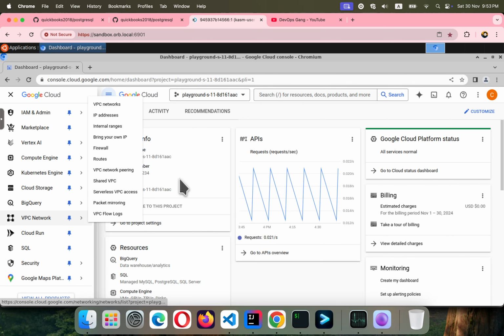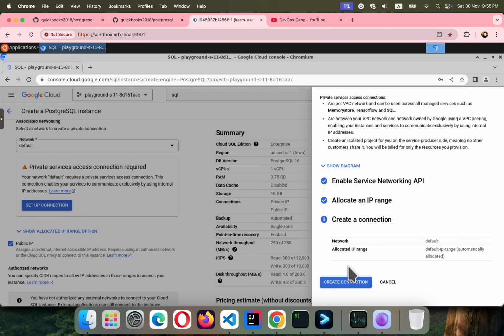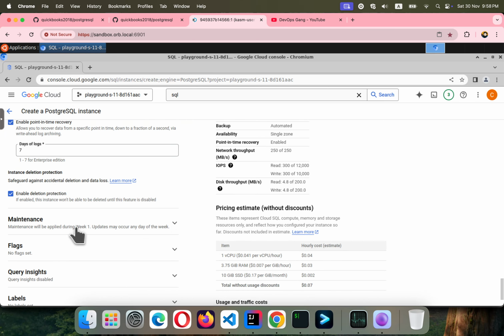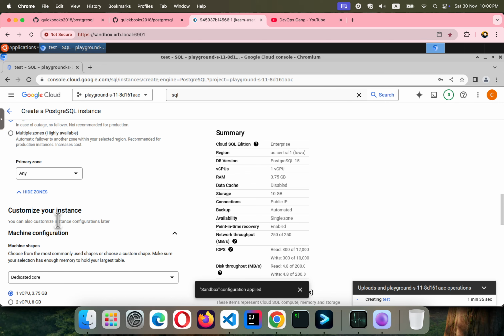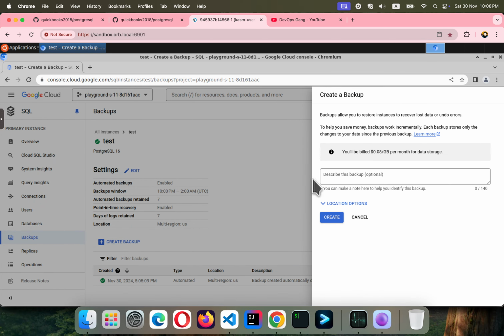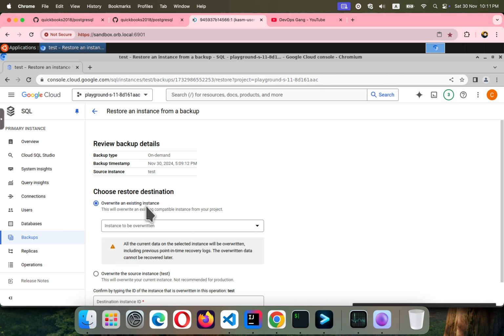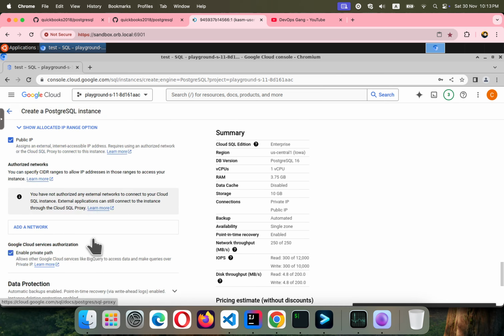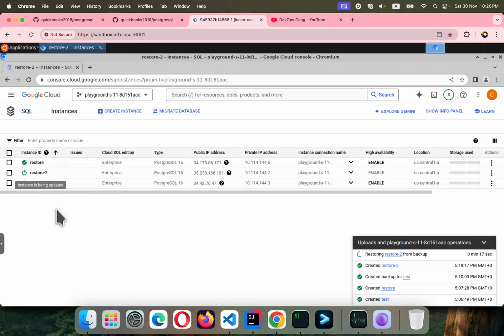GCP Cloud SQL Backup and Restore Step-by-Step Guide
Learn how to efficiently back up and restore a Cloud SQL instance on Google Cloud Platform (GCP). 🚀 Perfect for database admins and developers! Step-by-step tutorial covering best practices, tools, and troubleshooting tips. 💪